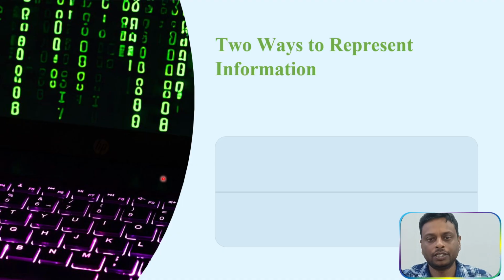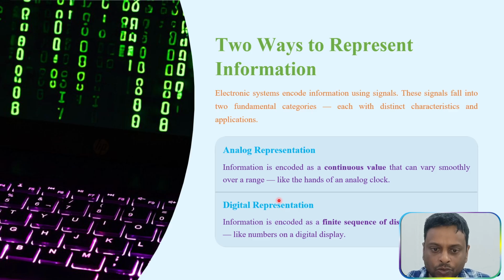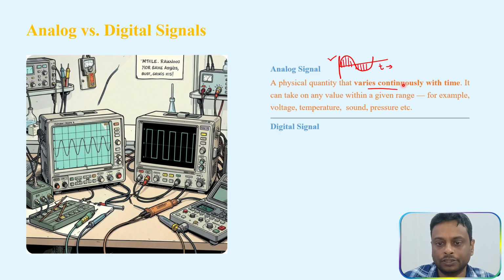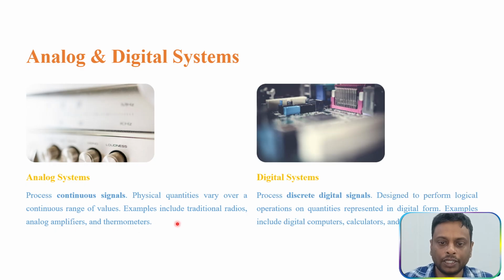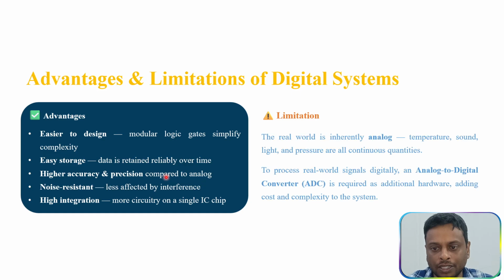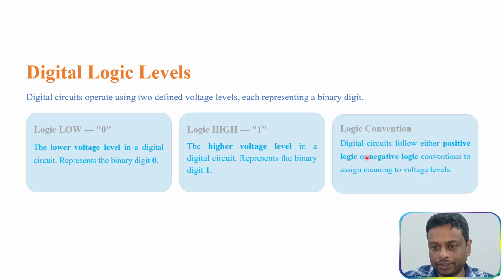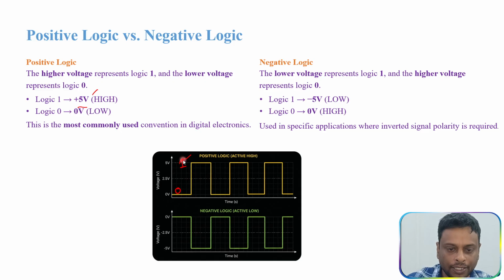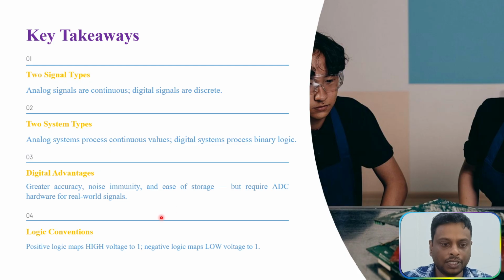Digital Electronics Lecture 1 | Introduction | Analog vs Digital Systems & Logic Levels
DIGITAL ELECTRONICS – LECTURE 1 | INTRODUCTION

Welcome to Lecture 1 of the Digital Electronics Complete Course.

In this lecture, we will build the foundation of Digital Electronics by understanding the basic concepts of Analog Systems, Digital Systems, and Logic Levels. We will also discuss the important differences between analog and digital systems and understand the concepts of Positive Logic and Negative Logic.

📚 TOPICS COVERED

🔹 Introduction to Digital Electronics
🔹 Analog System
🔹 Digital System
🔹 Analog System vs Digital System
🔹 Advantages of Digital Systems
🔹 Logic Levels
🔹 Positive Logic
🔹 Negative Logic
🔹 Basic concept of 0 and 1 in Digital Electronics

🎯 LEARNING OBJECTIVES

After completing this lecture, you will be able to:

✅ Understand the basic idea of analog and digital systems
✅ Differentiate between analog and digital signals/systems
✅ Understand the concept of logic levels
✅ Explain positive logic and negative logic
✅ Understand how Logic 0 and Logic 1 are represented in digital systems

This lecture is suitable for B.Tech., Diploma, and M.Sc. students and will help you build a strong foundation for the upcoming topics in Digital Electronics.

📖 Recommended Books:
• P. Raja – Digital Electronics
• Morris Mano – Digital Design
• R.P. Jain – Modern Digital Electronics
• A. Anand Kumar – Fundamentals of Digital Circuits

📌 Next Lecture: Number Systems